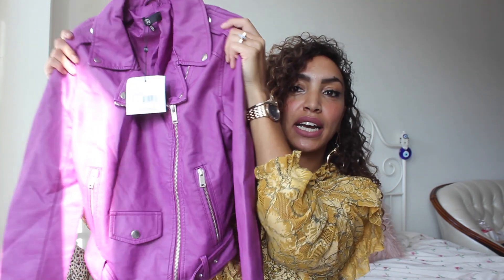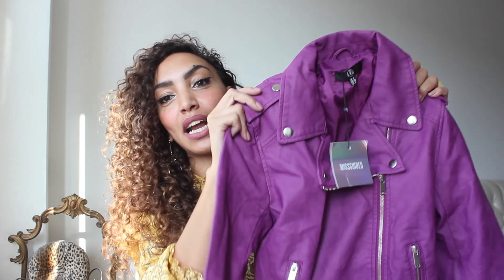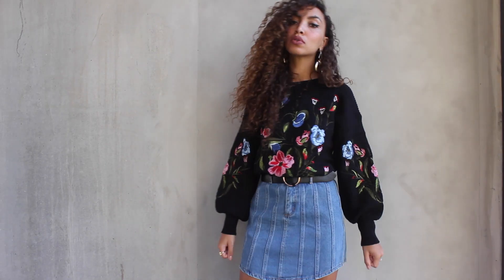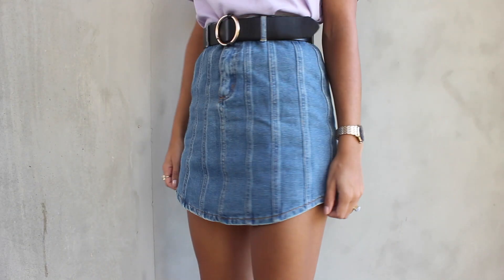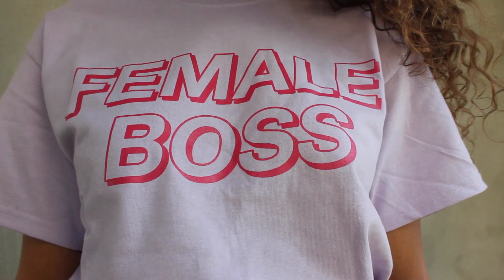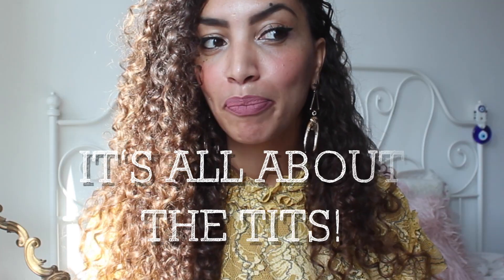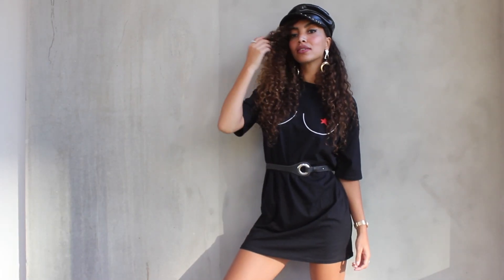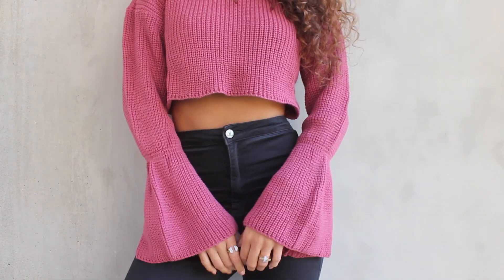MISSGUIDED SEPTEMBER HAUL + TRY ON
DETAILS AND LINKS TO PRODUCTS OF THIS SEPTEMBER HAUL BELOW!!

6. T-shirt dress with "star tits" detail
7. Pink crop jumper with flare sleeves

Tripod

EDITING:
Me